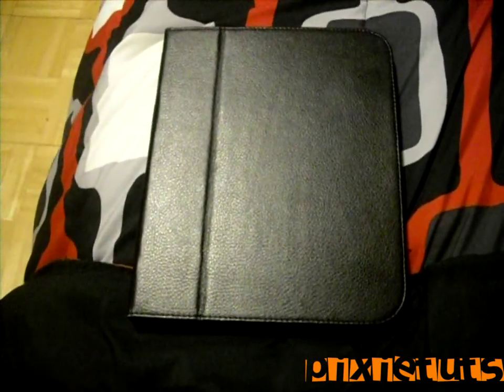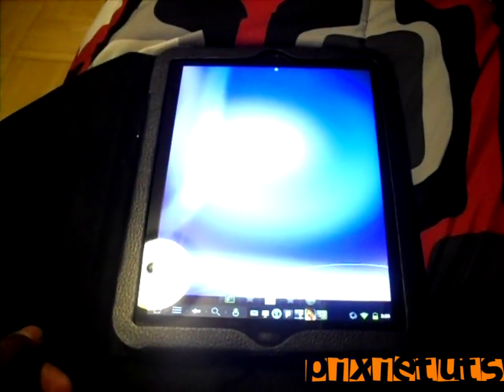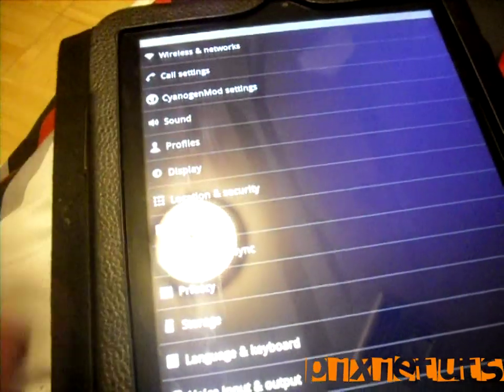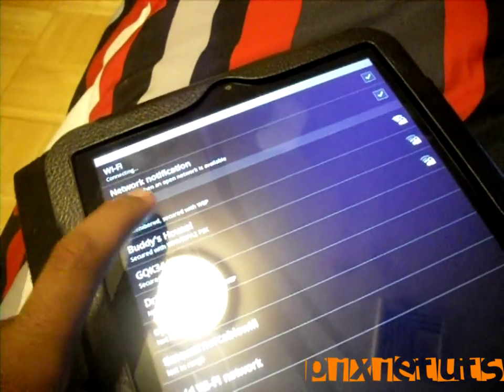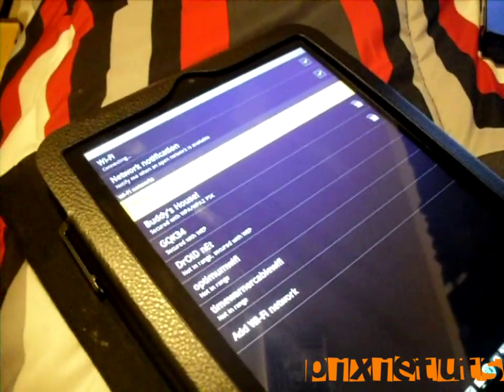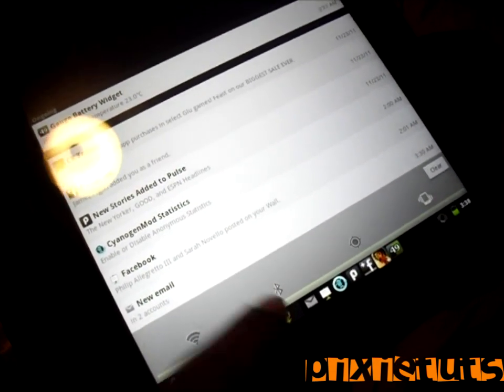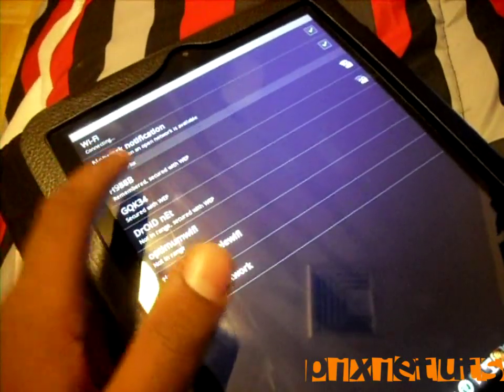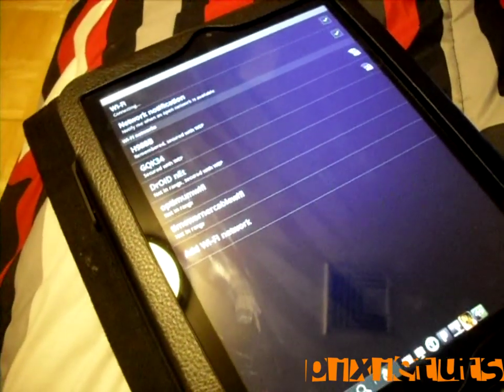Fix Wifi Issues on Your Touchpad Running Android [TUTORIAL]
Disconnecting; reconnecting; offline; these issues are taunting everybody with the Cyanogenmod (CM7) that is installed on thousands of HP Touchpads.

Now, how can you fix that till the official Wifi Fix patch is released?

Well, follow this tutorial!